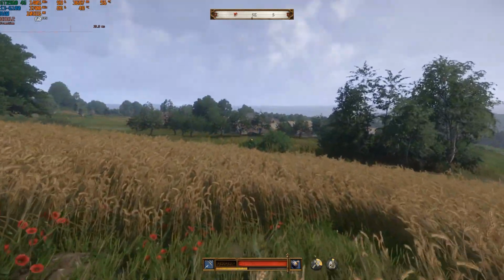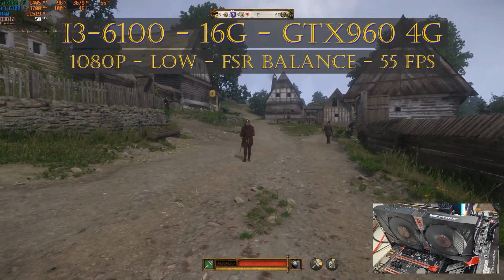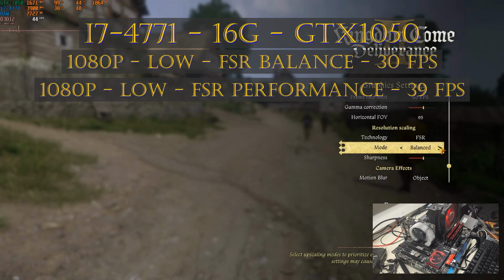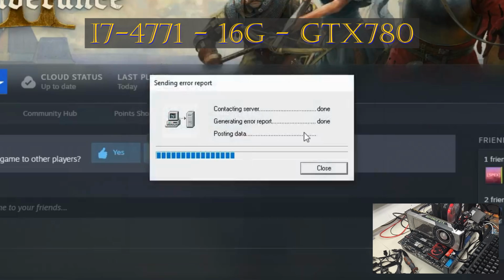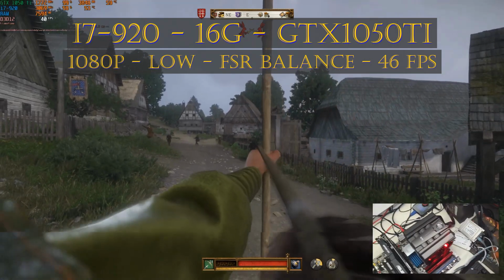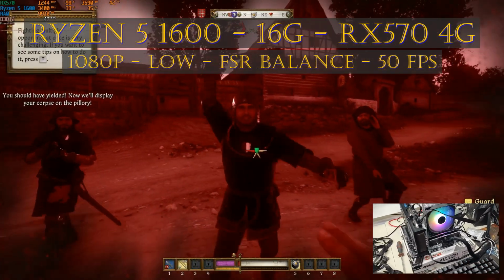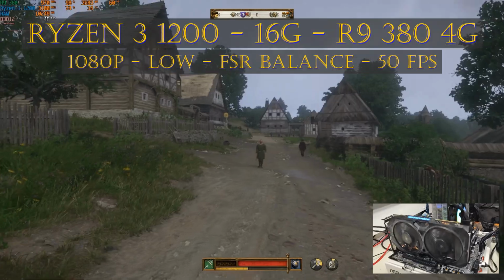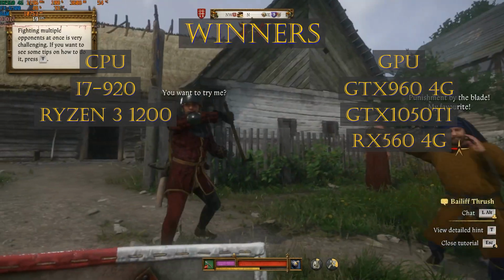Kingdom Come Deliverance 2 REAL Minimum Requirement is quite LOWER than what's proposed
Kingdom Come Deliverance 2 REAL MINIMUM REQUIREMENT is quite LOWER than what they have proposed. As long as your CPU have enough cores/threads and 4G of VRAM.

Chapters:
0:00 Intro
0:30 i3-6100 & GTX960 4G
1:19 i3-7350K & GTX960 4G
1:57 i7-4771 & GTX1050
2:57 i7-4771 & GTX780
3:18 i7-920 & GTX1050
3:42 i7-920 & GTX1050ti
4:27 Ryzen 5 1600 & RX570 4G
5:17 Ryzen 3 1200 & RX560 4G
6:01 Ryzen 3 1200 & R9 380 4G
6:34 FX-6300 & RX560 4G
7:04 WINNERS